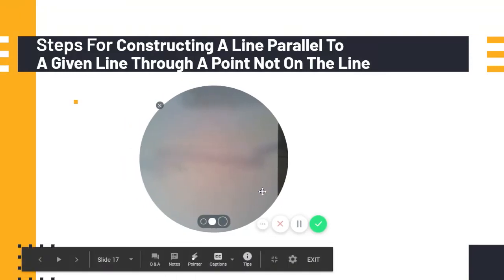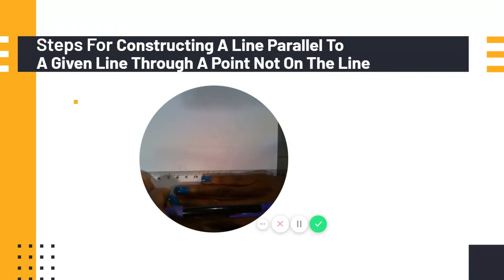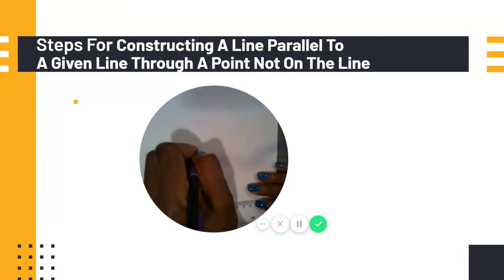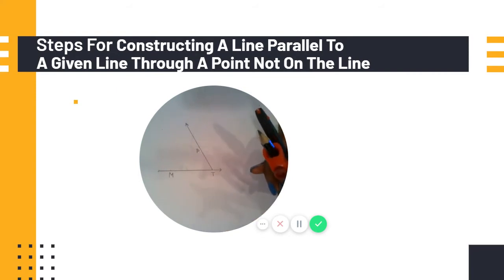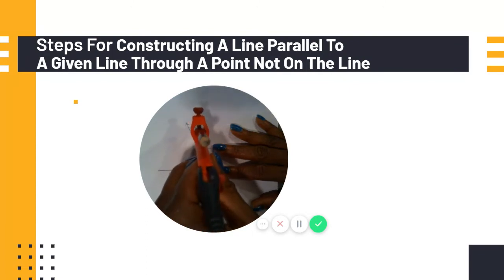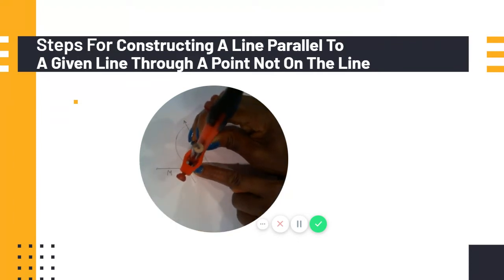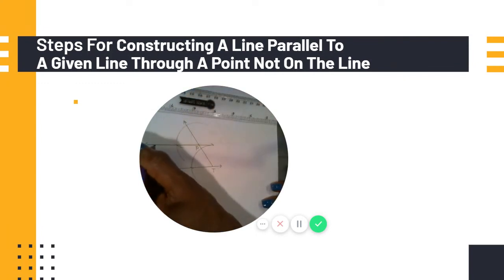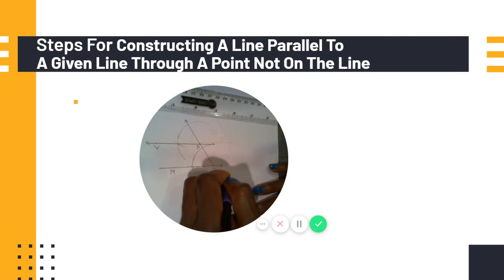Basic Constructions: Construct A Parallel Line To A Given Line Through A Point Not On The Line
This video demonstrates how to use a compass to construct a parallel line to a given line through a point not on the line.